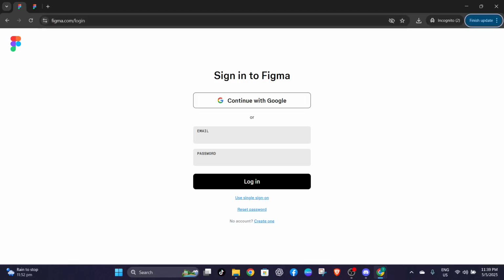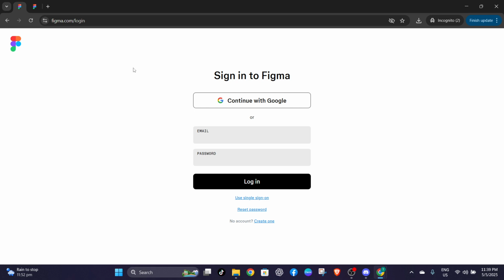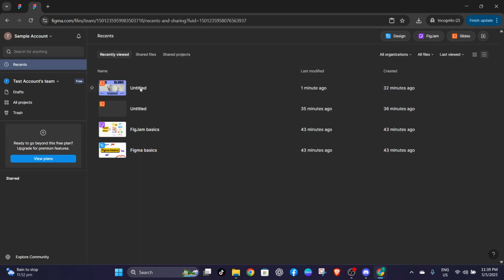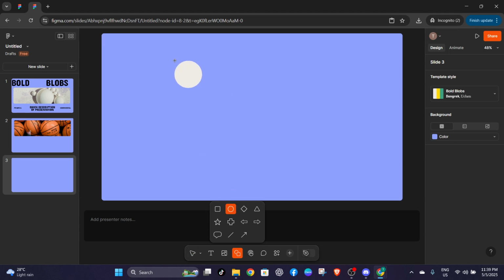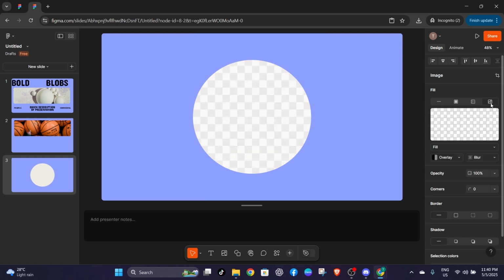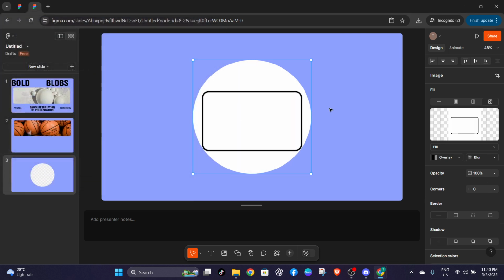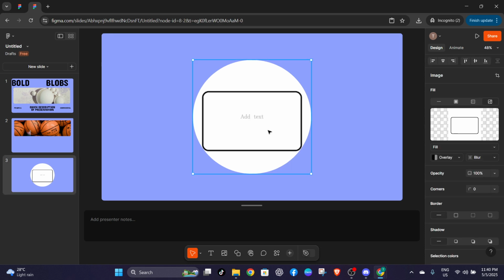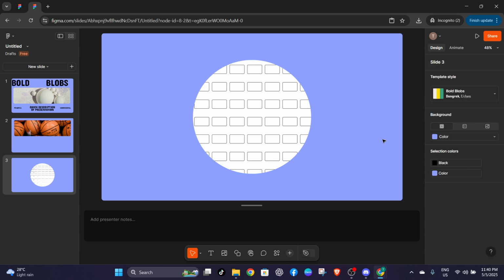How To Put An Image In A Shape In Figma (Full 2025 Guide)